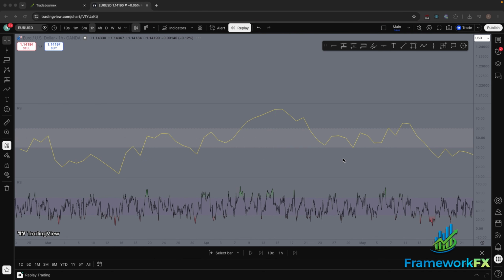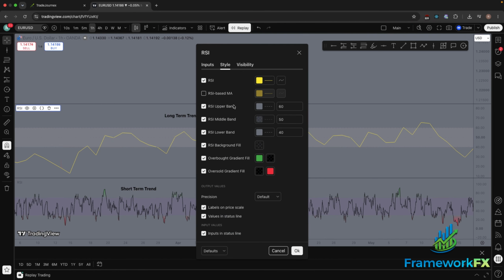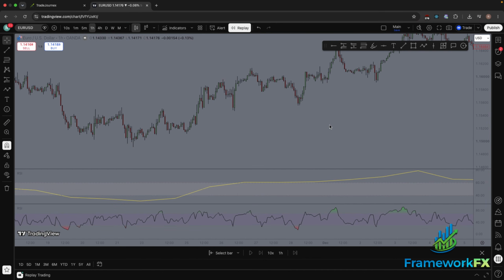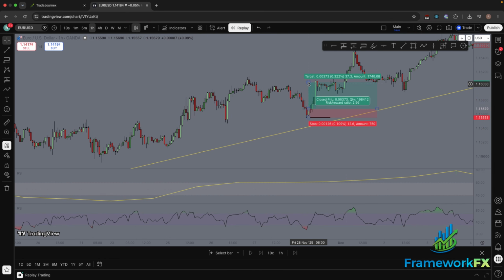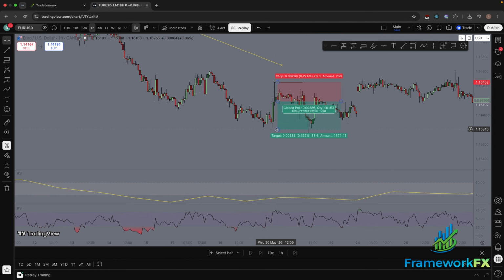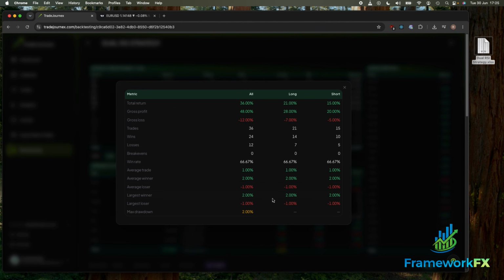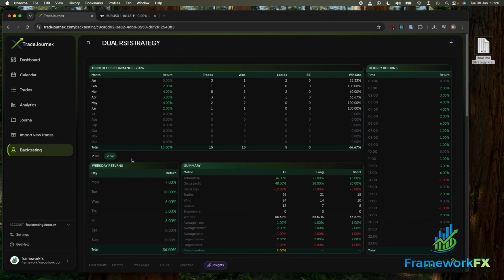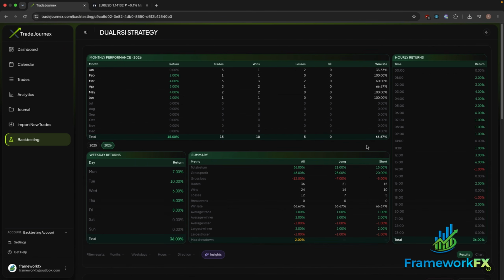RSI Dual Indicator Strategy - 12 MONTHS FULLY BACKTESTED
Today we have backtested 12 months of historical data for the RSI Dual Indicator Strategy. The results were fantastic!

This video is for entertainment and educational purposes only. Nothing shown or discussed should be considered financial advice, investment advice, trading advice, or a recommendation to buy, sell, hold, or trade any financial instrument. Trading involves significant risk. You are solely responsible for your own trading decisions, research, risk management, and outcomes. Always do your own due diligence and seek professional advice where appropriate.